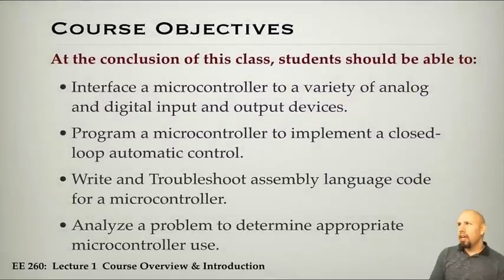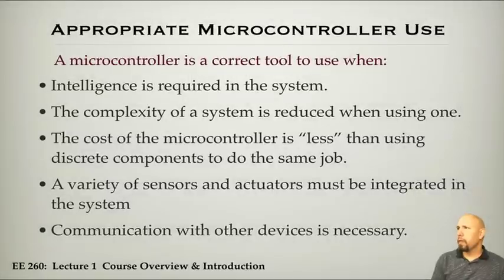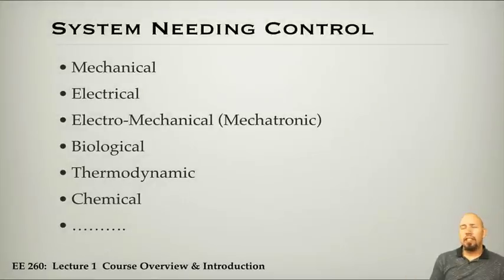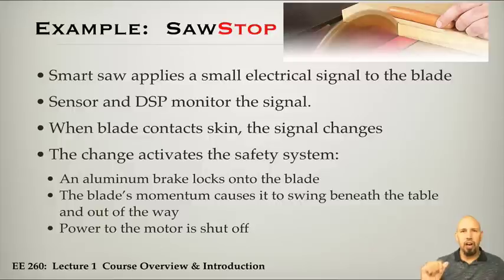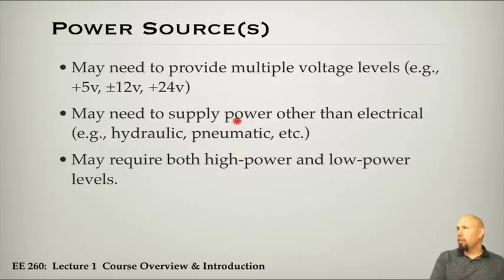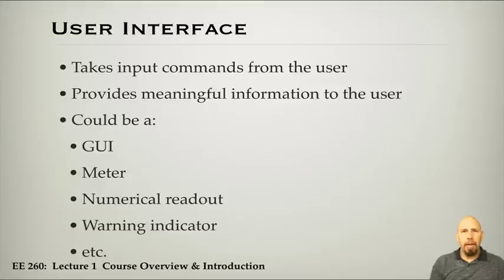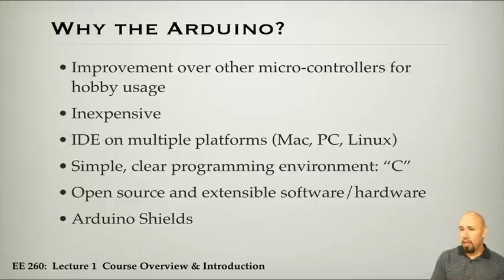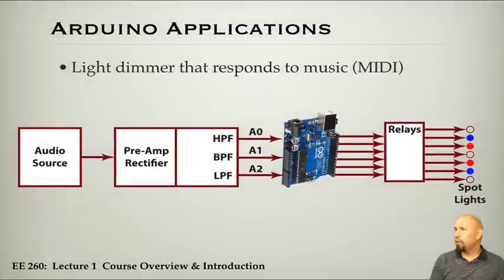1. Introduction to Embedded Systems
An overview of Embedded Systems
Lecture 1 of 17 from EE 260